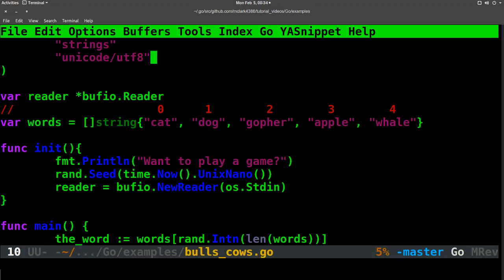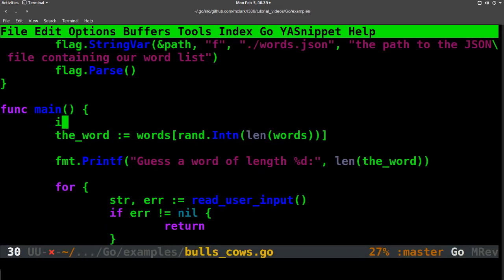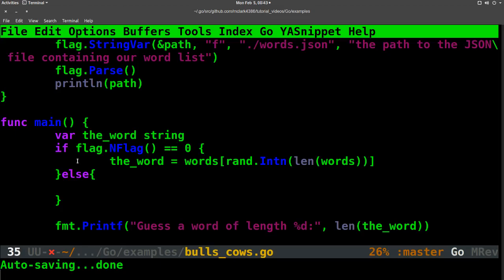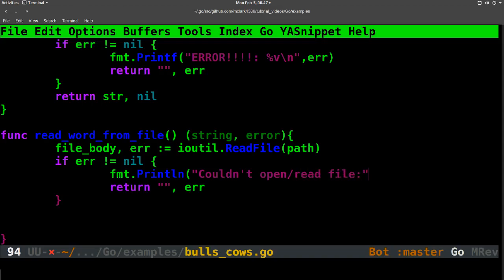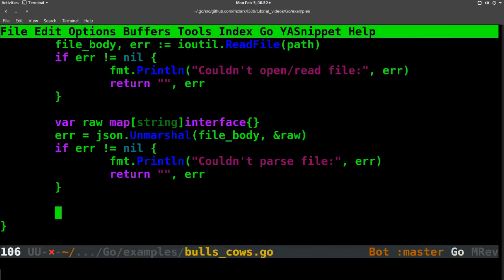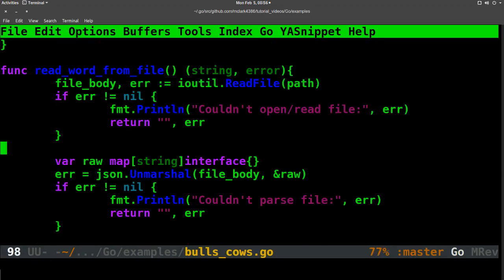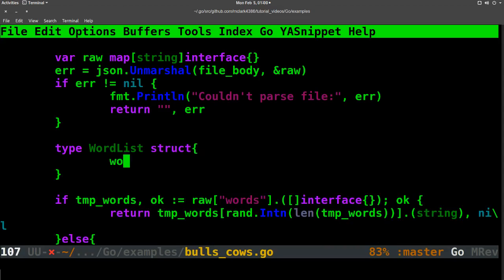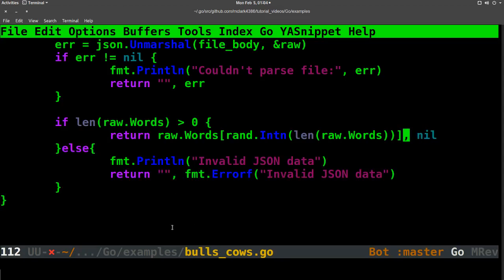GoLang - Loading B&C Word List from a JSON File - 04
This round we figure out command line flags and loading files and JSON data. We pick up where we left off with Bulls and Cows, but finish with the ability to load our word list from a file! Please comment with any examples you would like to see!

for all your Go programming goodness.

The Go gopher was designed by Renee French. Read this article for more details